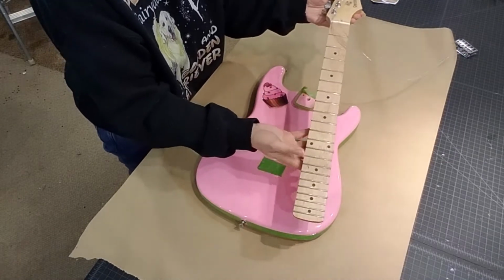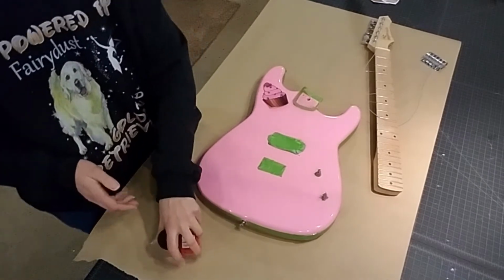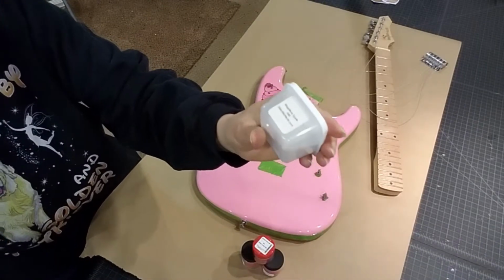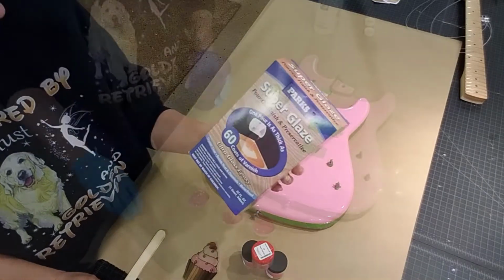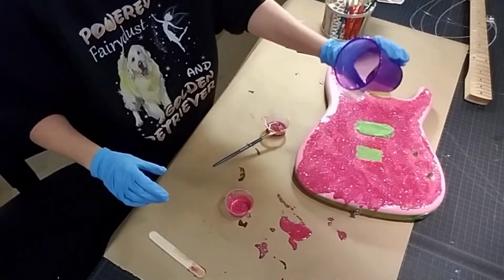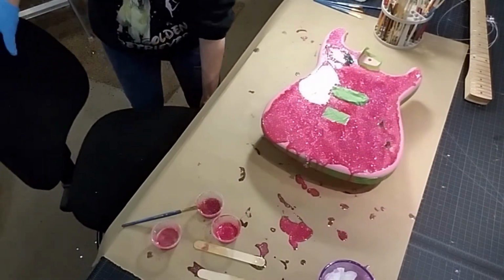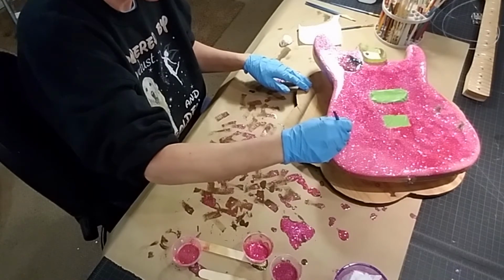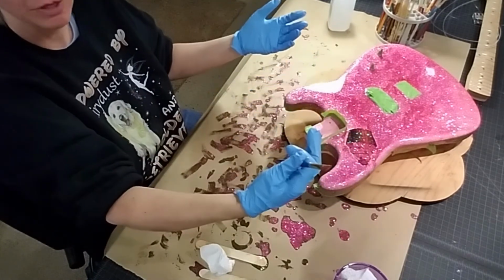Cupcake Glitter Guitar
In this video, we cover how to work with epoxy and glitter to cover an electric guitar. We also show how to embed a design on the surface. It is not hard, but it can get messy. You might want to have some epoxy experience before trying this project.